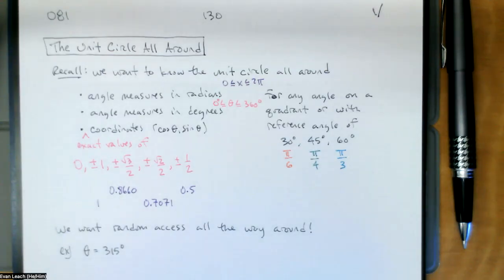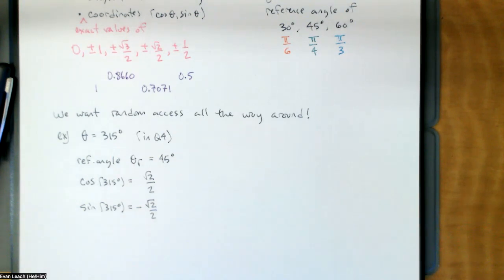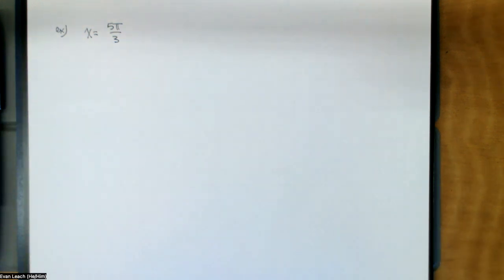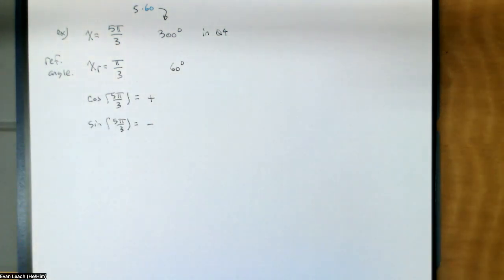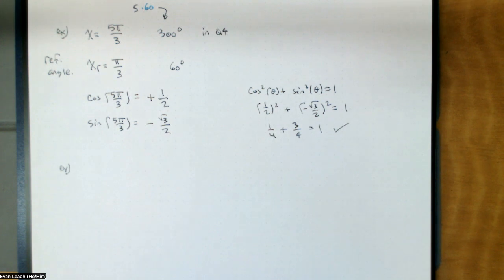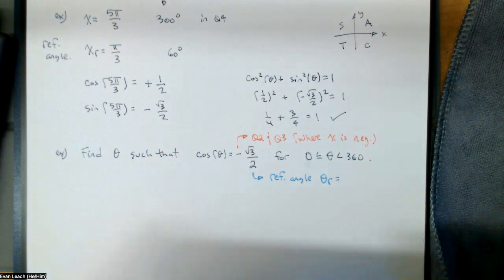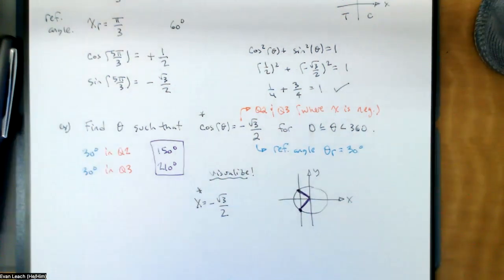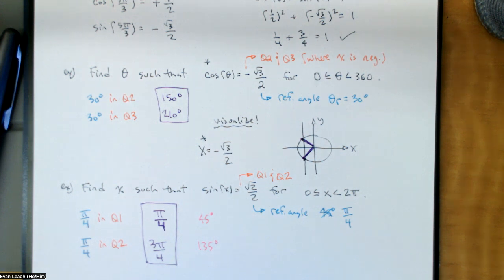130.081.1 Unit Circle Random Access Memory Practice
In this video, we practice some random access memory of the unit circle.